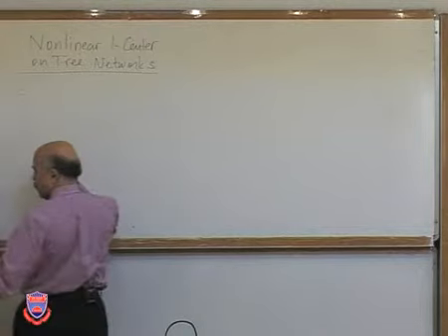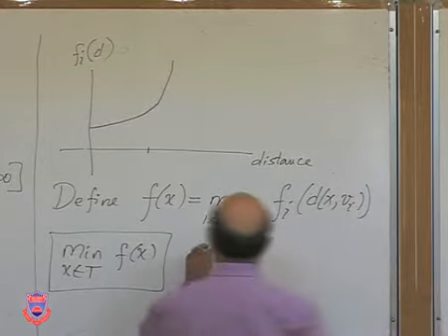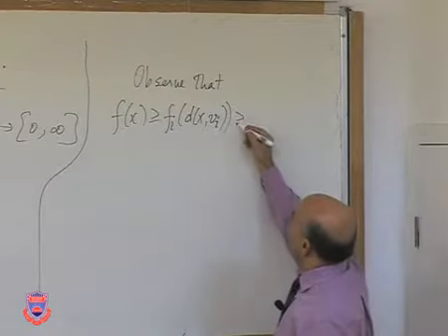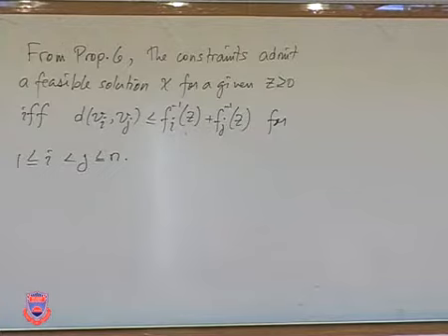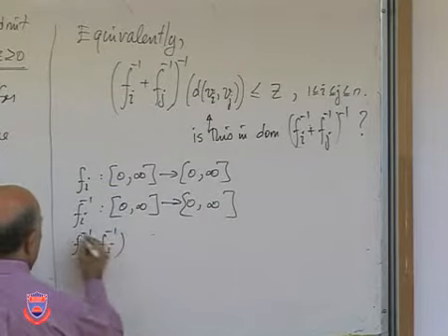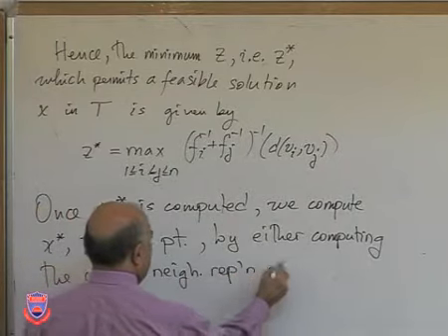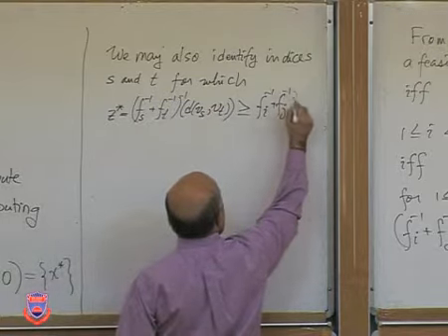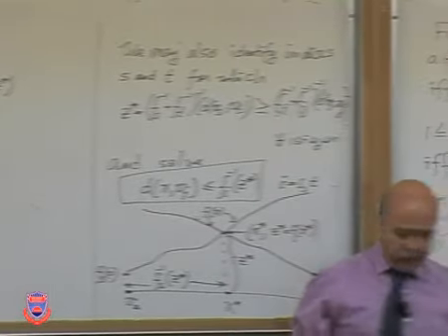IE-577 Facility Location on Networks Lecture 14